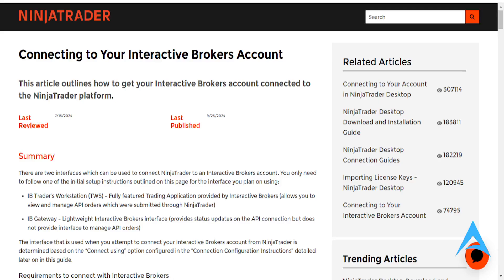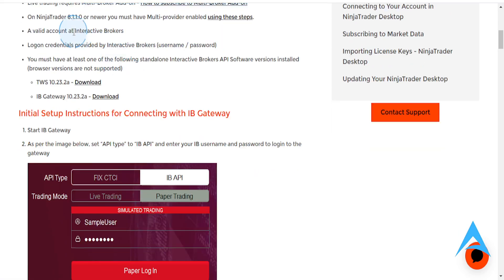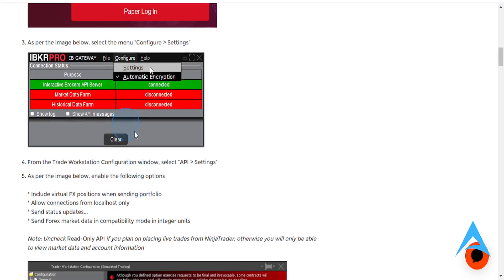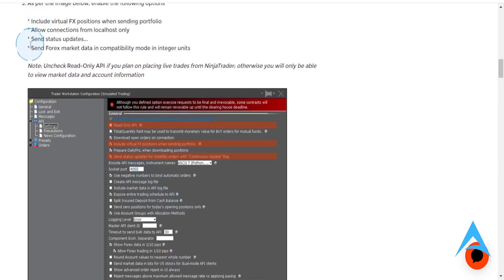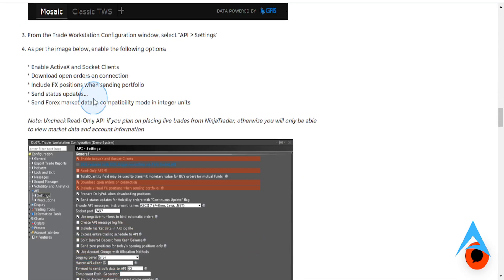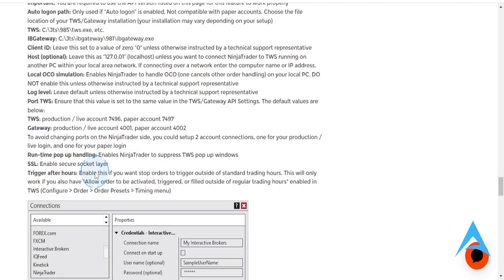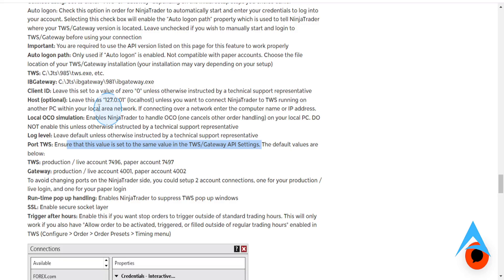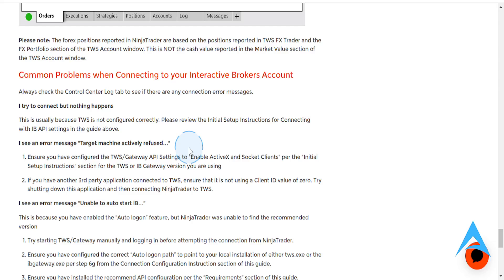How To Connect Ninjatrader To Interactive Brokers | Step By Step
If you're looking for a video on How To Connect Ninjatrader To Interactive Brokers, here you go! In this video, I'll show you How To Connect Ninjatrader To Interactive Brokers. Make sure you watch the video till the end because you'll learn How To Connect Ninjatrader To Interactive Brokers. It's easy and simple to do from your phone or laptop.